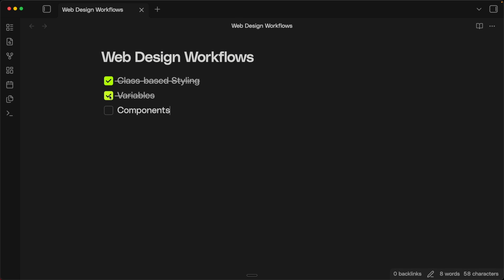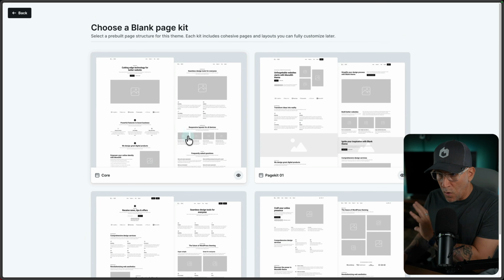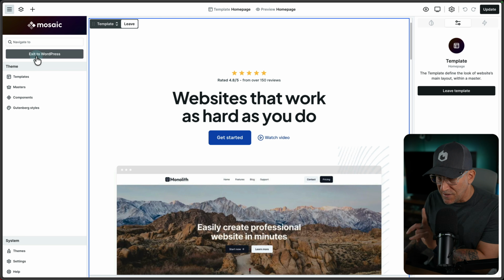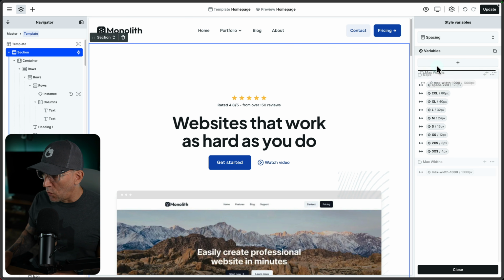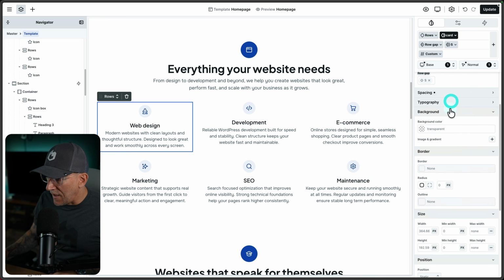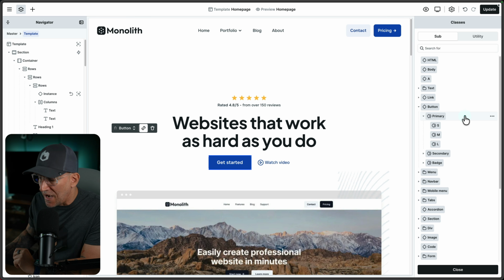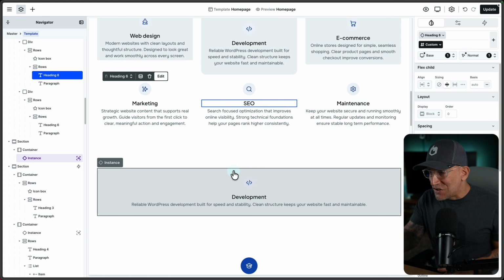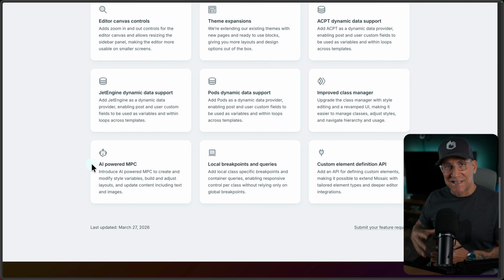Finally, a Page Builder Built for Design Systems (Mosaic Builder)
Taking a look at a new WordPress page/theme builder created for professional web design workflows including classes, variables, components, and design systems...This is Mosaic Builder!

Thank you to the Mosaic Builder team for partnering on this project.
Check out Mosaic Builder here and get a 10 site license for 1 year free!

These are the tools I personally use in my web design business.

⏰ Timestamps:
0:00 Intro
1:22 Who is Mosaic?
1:57 Mosaic Themes
4:41 Variables
8:10 Classes
12:56 Components
17:01 Final Thoughts

— Jeffrey @ Lytbox